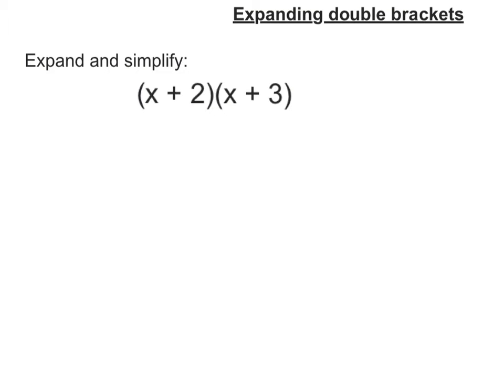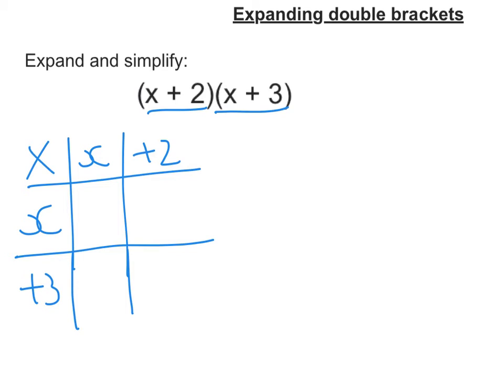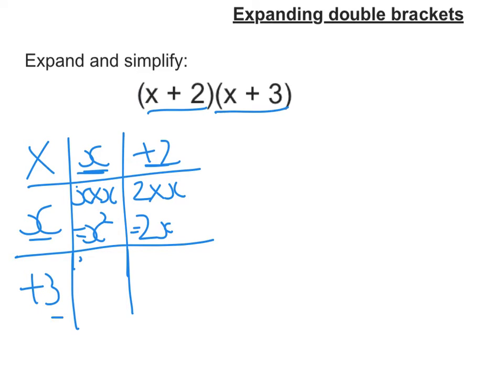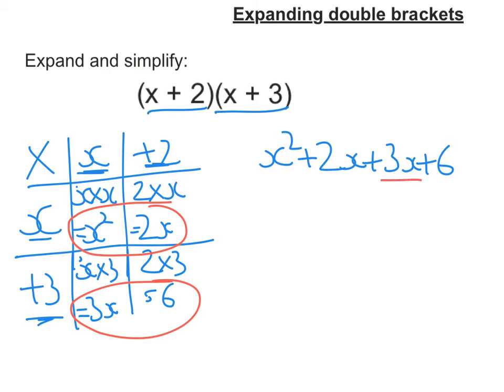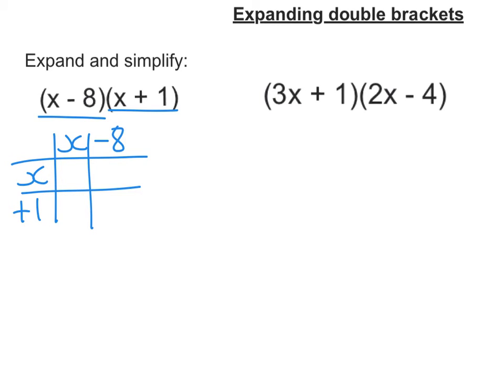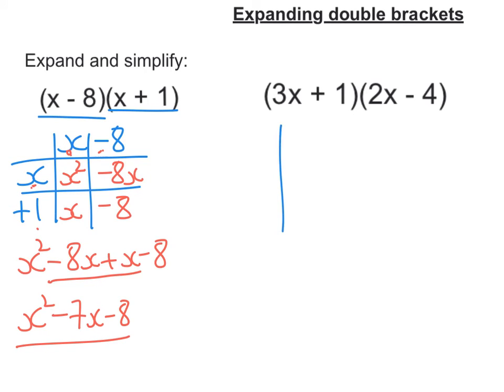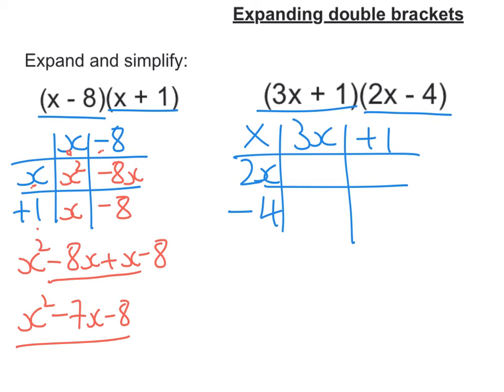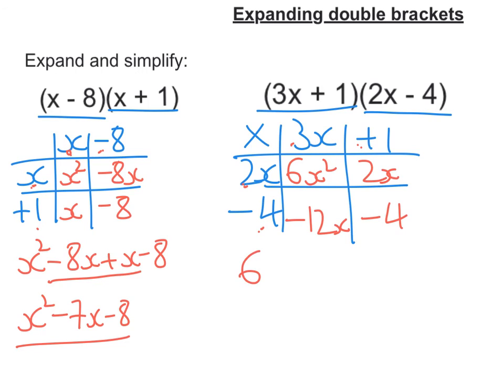Algebra: expanding double brackets using the grid method